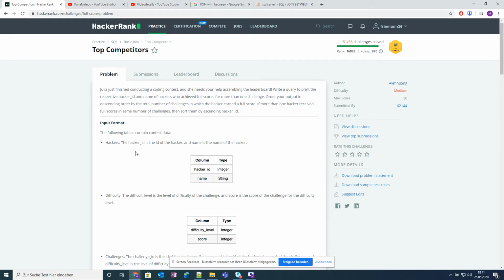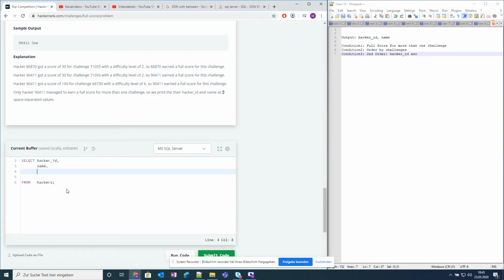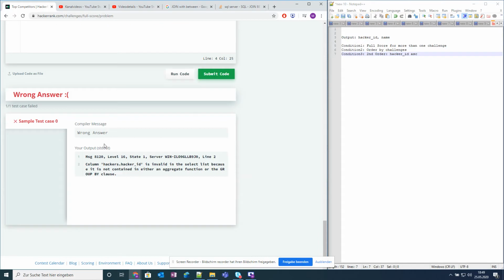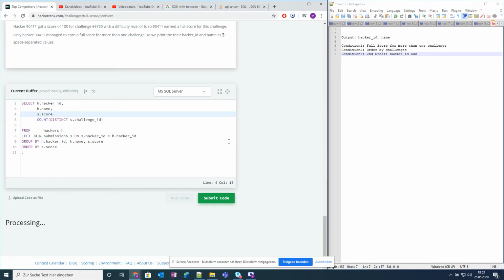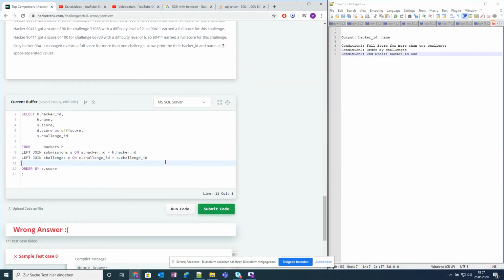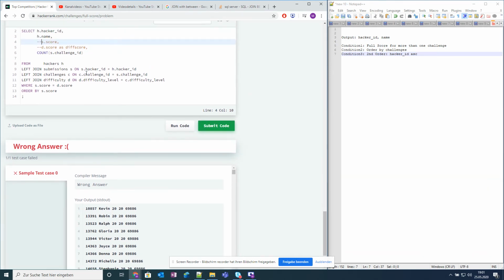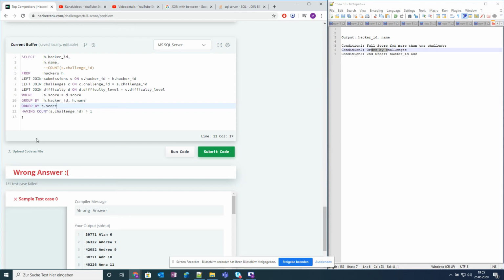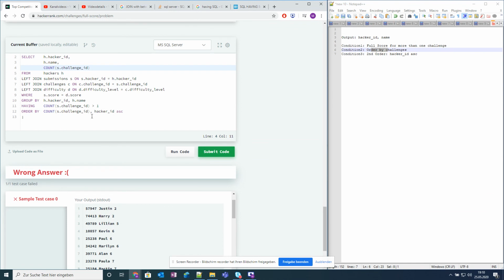Hackerrank SQL Solutions | Top Competitors SQL Hackerrank Medium Problem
In this video I am solving "Top Competitors" Problem on Hackerrank. This is a Medium SQL Problem.

Do you want to understand how to solve SQL Problems in every detail? That's what my channel is about. When I was younger I thought I could never program because it looked way too difficult. The truth is that it takes time but with some patience anybody can do it! Follow me along and get better!